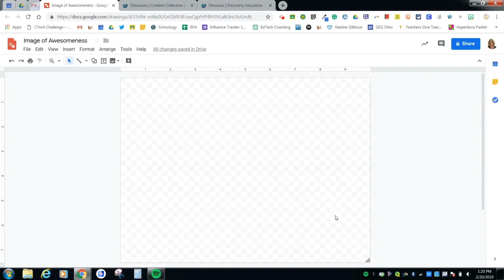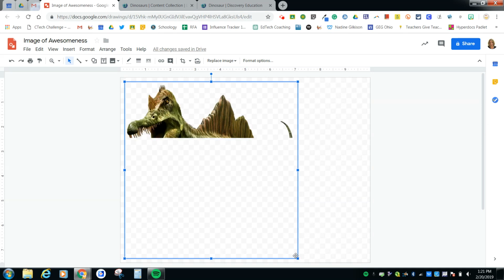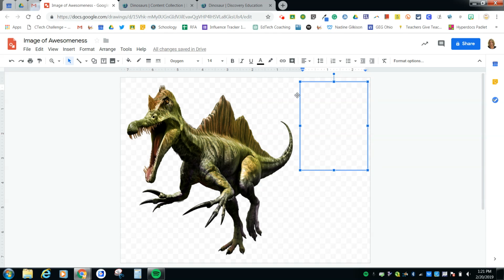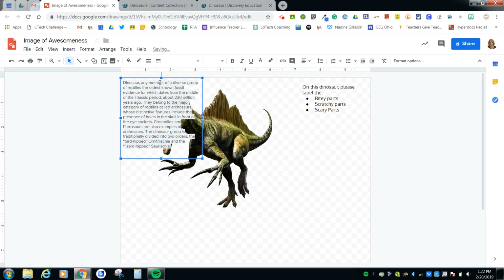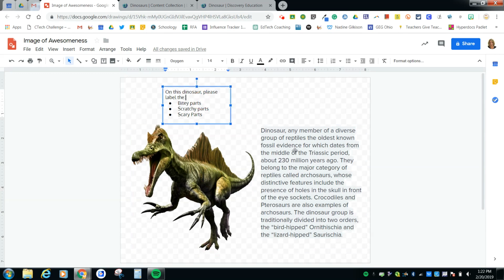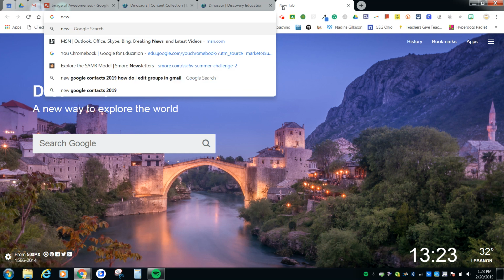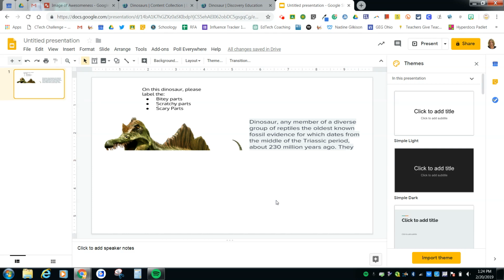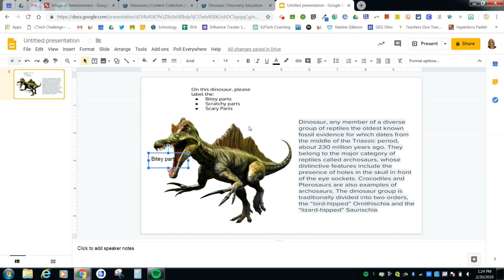Use a Google Drawing as a background on a Google Slide